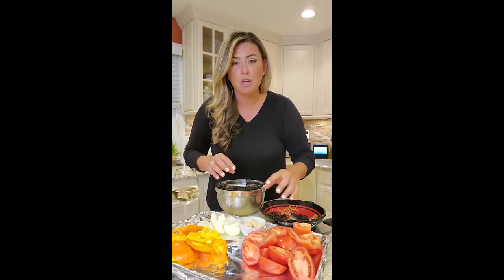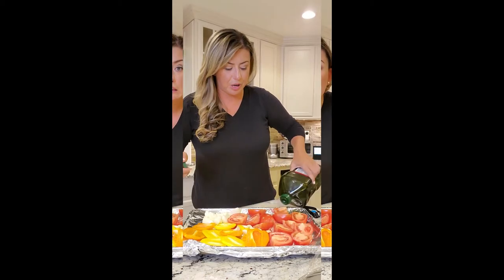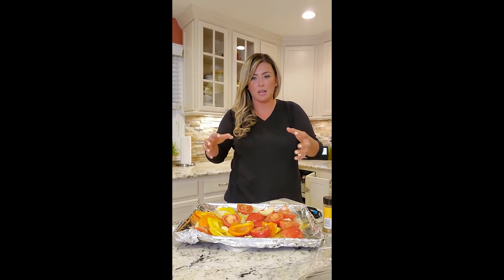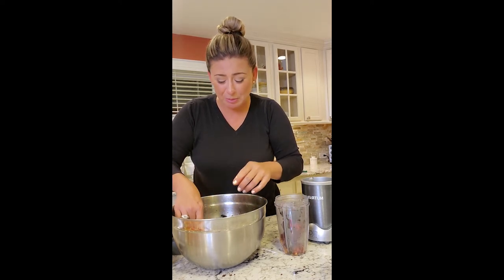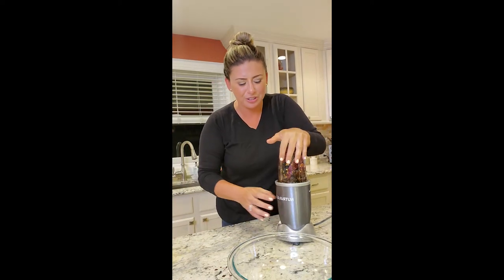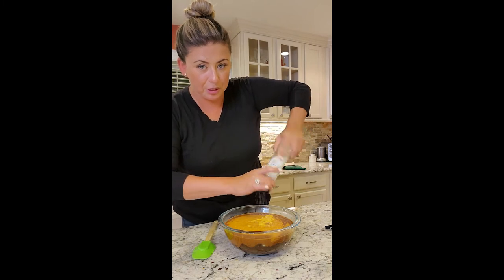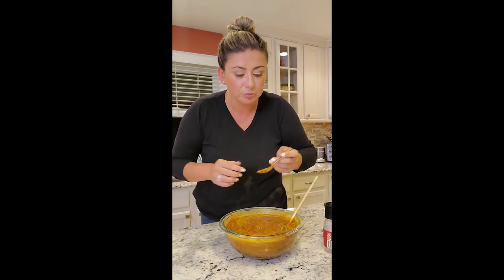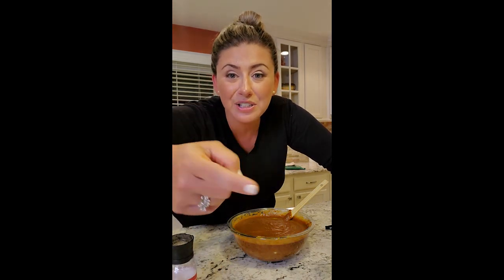Salsa Roja | Salsa for Enchiladas | Mexican Inspired Dinner Ideas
Today Chef Covas makes salsa roja! Inspired by your traditional Mexican recipes, Chef Covas recreates this recipe. Let us know your thoughts!

Now available Summer Specials, Graduation Platters, & Clam Bakes.